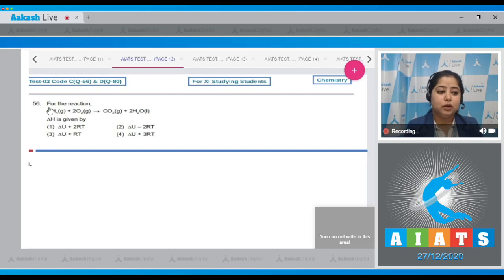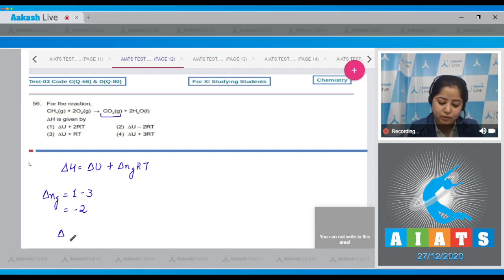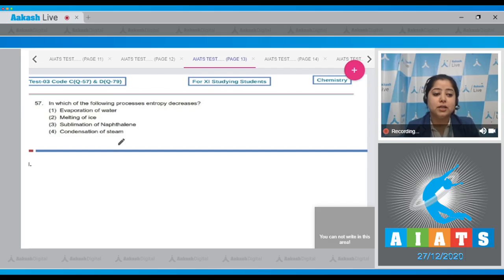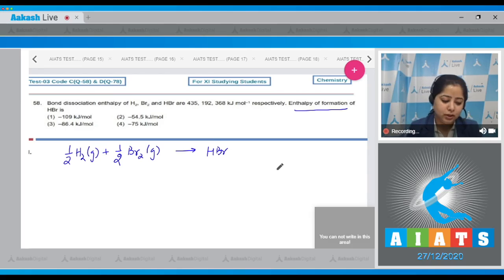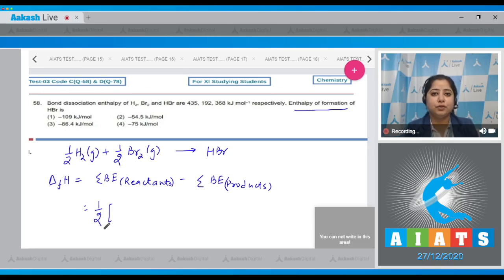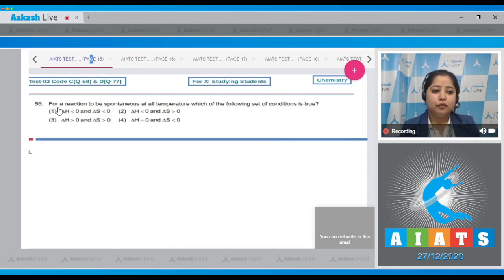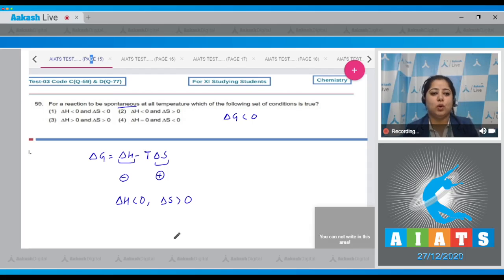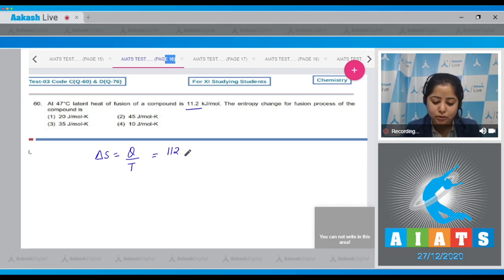AIATS TEST 3 code C&D For XI Studying Students CHEMISTRY MEDICAL TYM 2020 Q 56 to 60